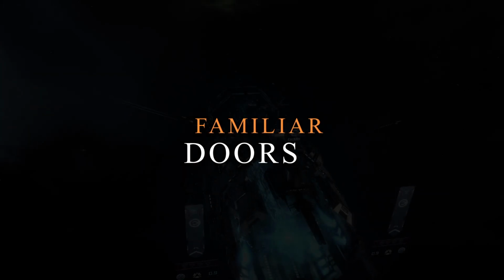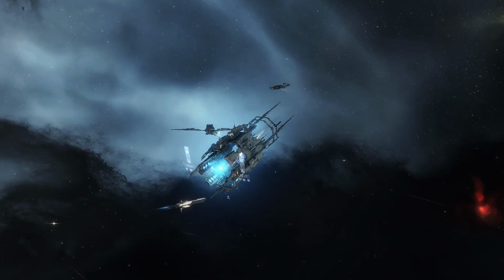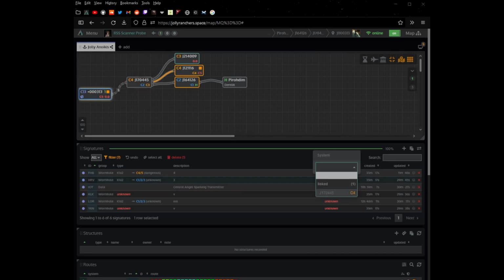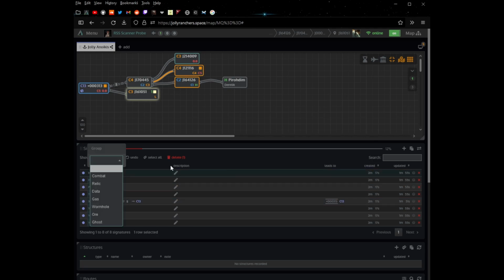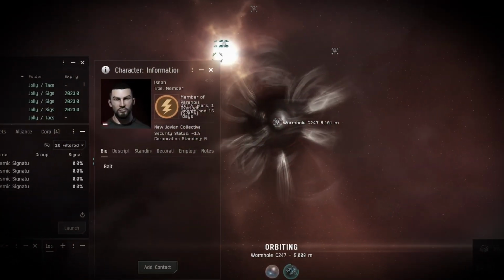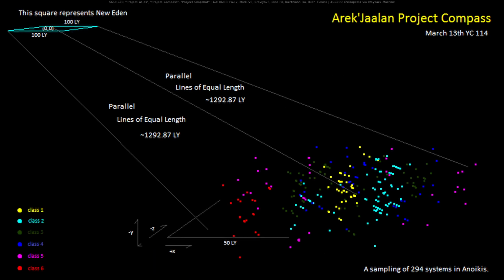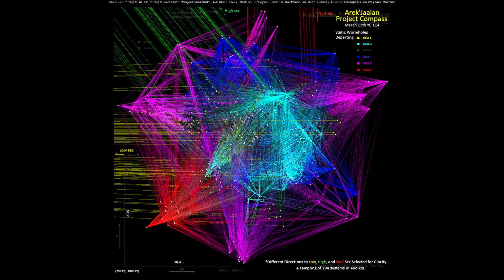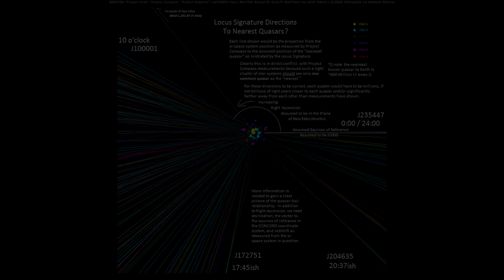Doors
What are doors, if not connections? Semantics aside, EVE is filled to the brim with them. In this video, we break down the most important types of connections within the galaxies — and string together a series of analogies — in an attempt to help us better conceptualize how navigating an abstract spacetime really works.

00:00 Introduction
01:19 Familiar Doors
05:17 Spooky Doors
12:52 Doors Galore
16:45 Please, No More Doors
19:20 Conclusion